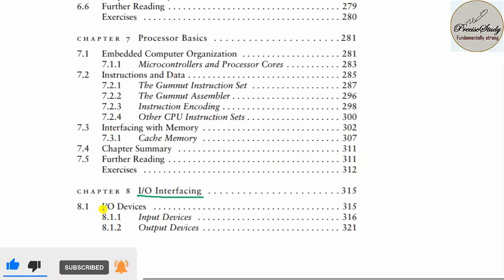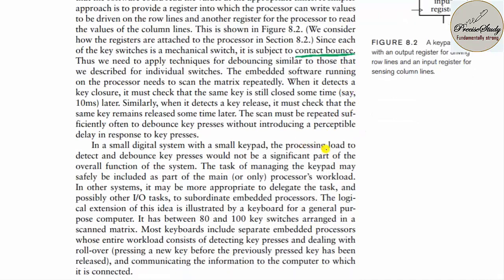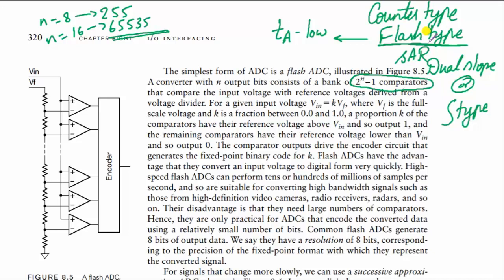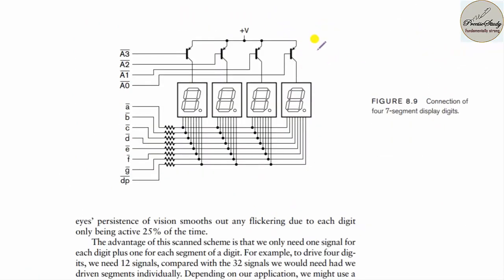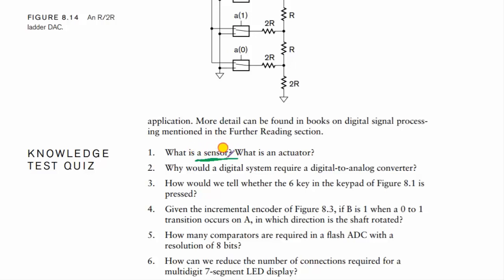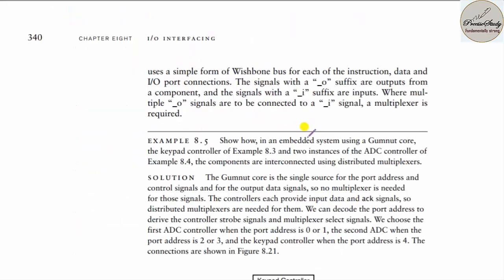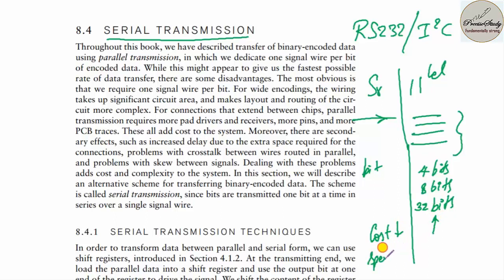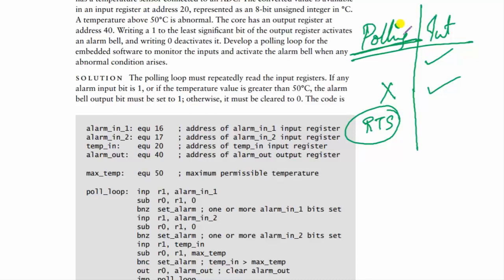I/O Interfacing Lecture 4 Digital System Design using Verilog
Precise study